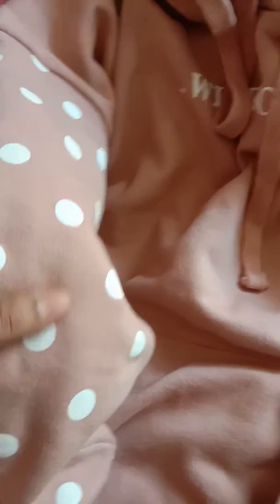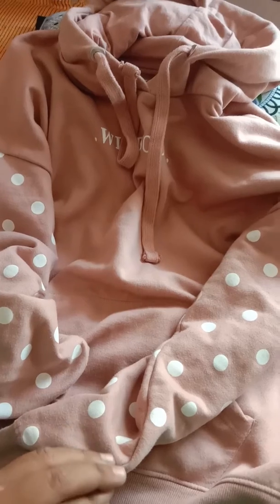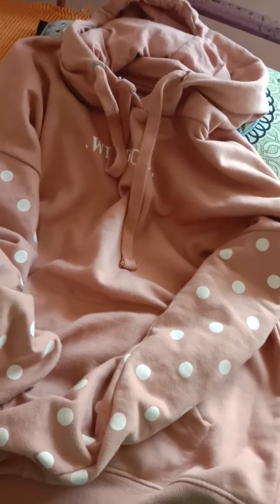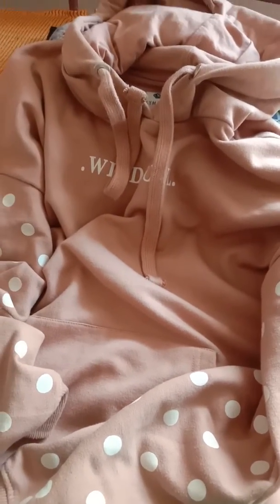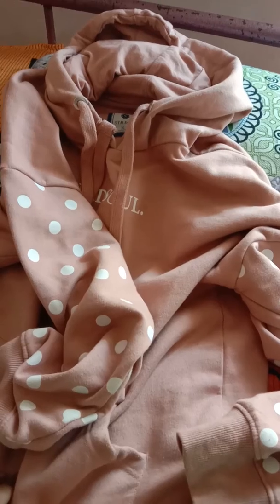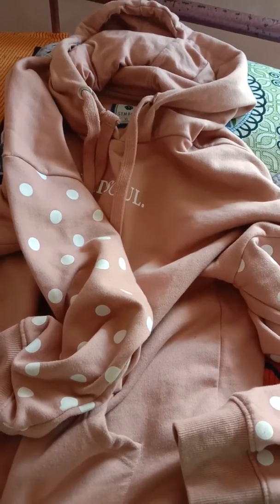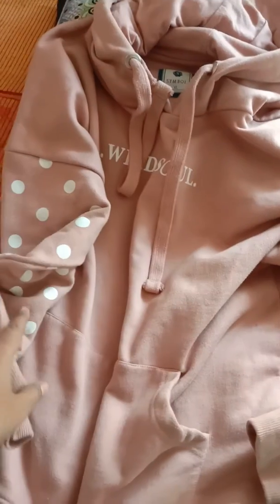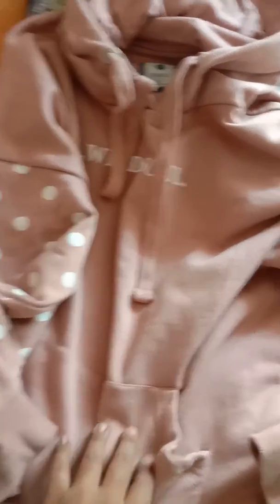Amazon sweatshirt review ..under 600 beautiful nude colour